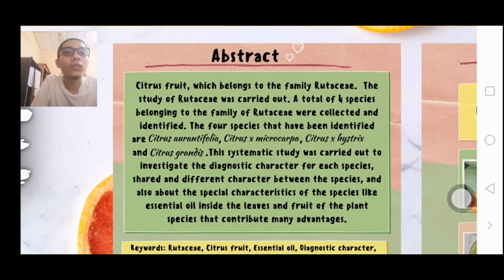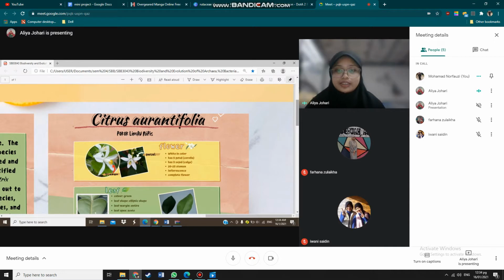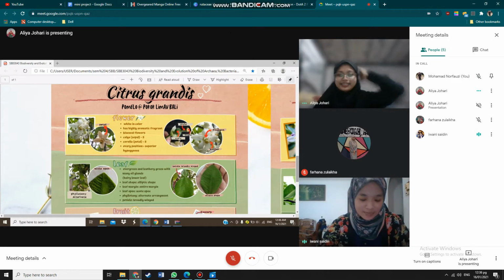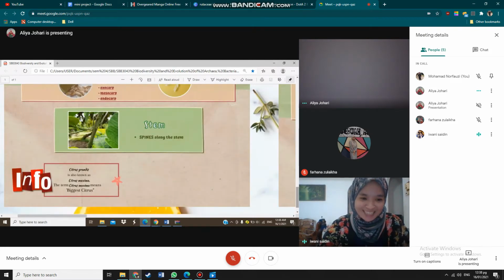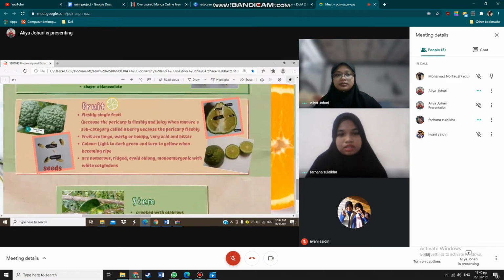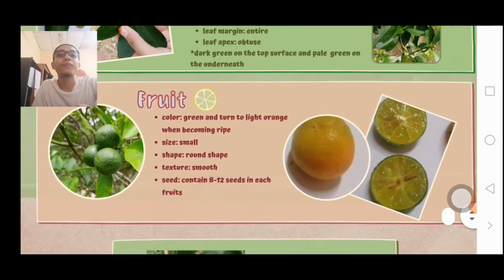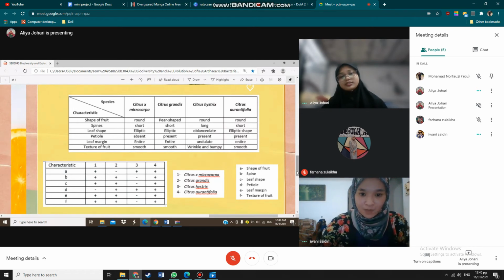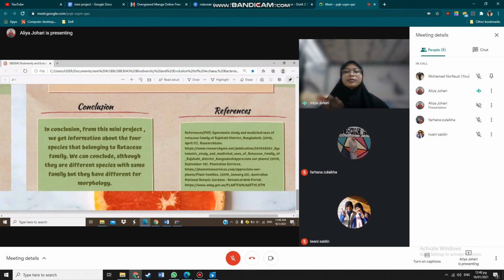Mini Project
This is for assignment SBB3043 Biodiversity and Evolution of Archea, Bacteria, Fungi and Plantae